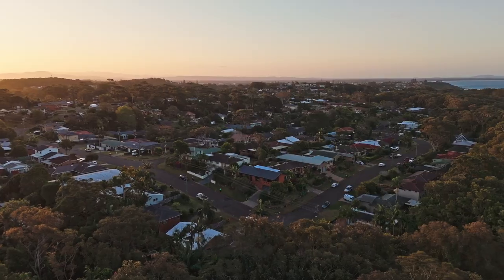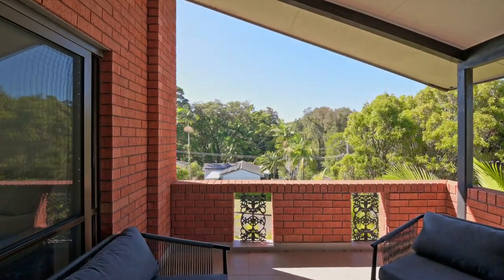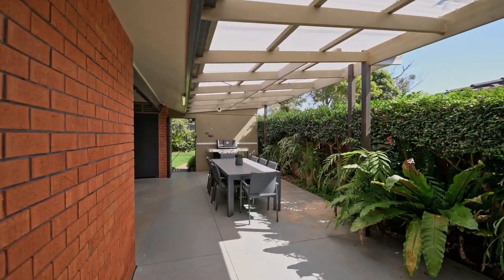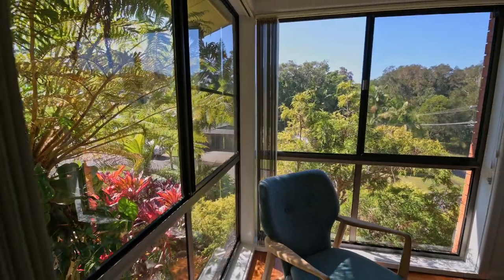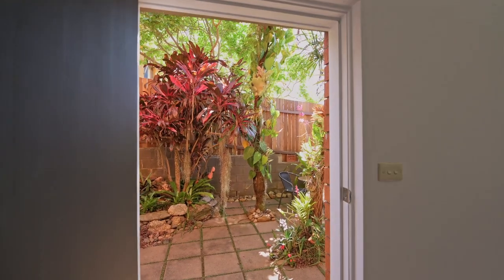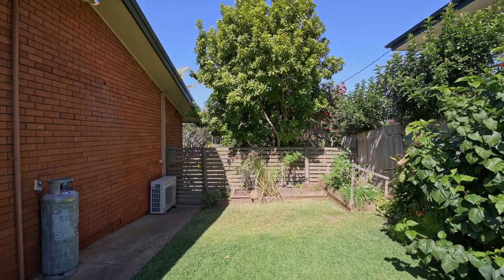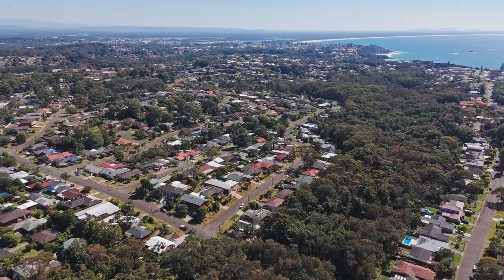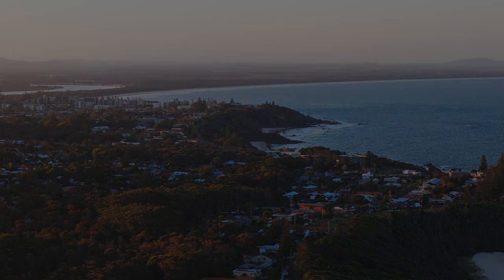11 Shelly Beach Road, Port Macquarie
Shelly Beach Oasis – Private Paradise Filled with Character and Charm
Escape to your own private paradise! Step inside this charming beachside home and be captivated by its unique blend of original character and modern elegance. The beautiful polished timber floors, exquisite raked ceilings, and architectural angles all come together to create an undeniable charm that make you feel right at home.

Nestled on a 654m2 corner block, this solidly built home makes the most of every inch of space. The kitchen, living, and dining area flow onto a private entertaining area at the rear, perfect for hosting guests. At the front is a secluded terrace capturing elevated views across the rainforest gardens.

Each of the guest bedrooms offer unique features, while the master suite serves as a serene sanctuary. With its stylish ensuite bathroom, walk-in robe, and direct access to the front terrace, you'll feel like just you're on a permanent vacation. A wraparound corner window draws the outdoor greenery to indoors. The soothing sound of the ocean and a gentle sea breeze are your constant companions, while the elevated vistas across the surrounding treetops create a sense of openness.

But the wonders of this home extend beyond its interior. Downstairs, a world of possibilities awaits. With its own separate entry, a multi-purpose room and bathroom is the ideal area for a home office, gym, or the ultimate man cave. And wait until you see the stunning garden courtyard, so quaint and cosy. Adjacent to the double garage, spacious under house storage awaits, perfect for a wine cellar with plenty of space left over for the beach gear.

Location is key, and this property delivers. Within easy walking distance, discover the rockpools of Shelly Beach, Sea Acres Rainforest, and convenience of local shops. Hastings Primary School is just a short distance away, and for outdoor enthusiasts, there are numerous parkland reserves and coastal walking trails to explore. When you need to venture into the CBD, it's just a quick 5-minute drive.

This is coastal living at its finest - perfect for those who appreciate the extraordinary and value their privacy. Don't miss out on the opportunity to make this home your own and embrace the incredible lifestyle and ideal climate that sought-after Port Macquarie has to offer.